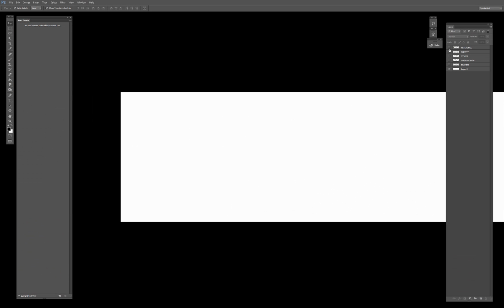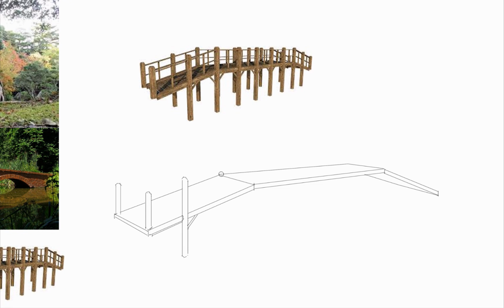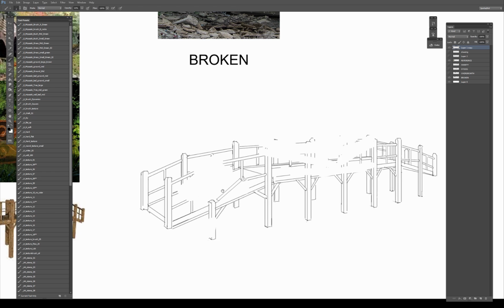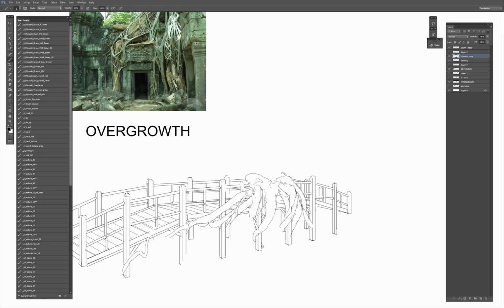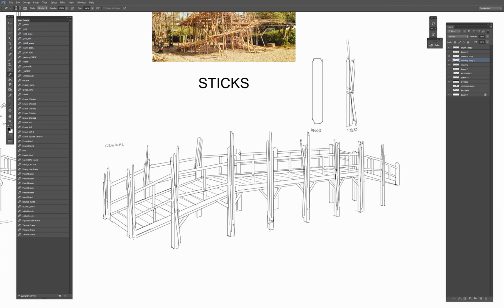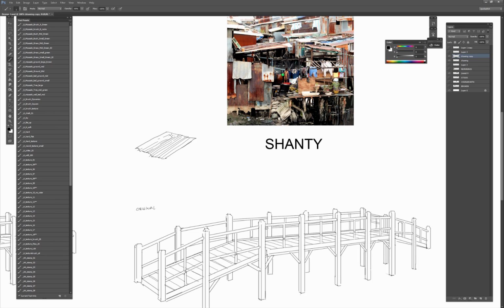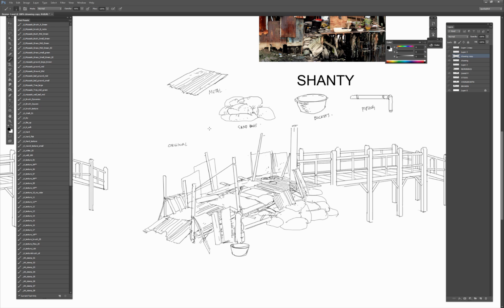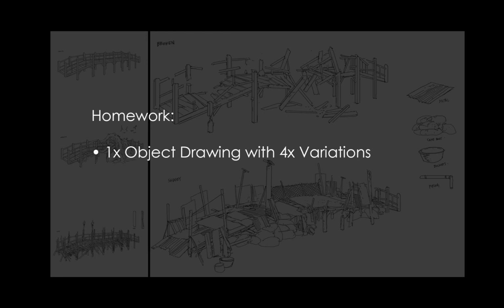Foundation Patreon Term 9 Design Basics of Environment